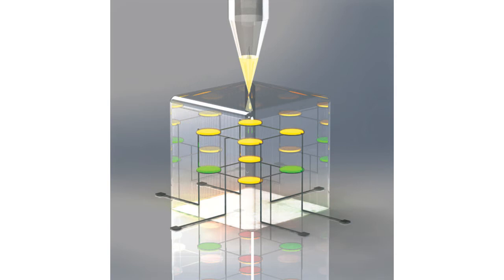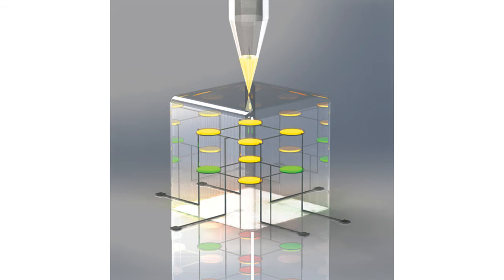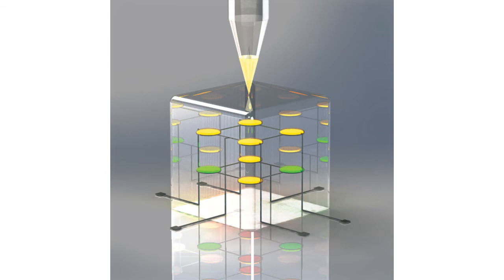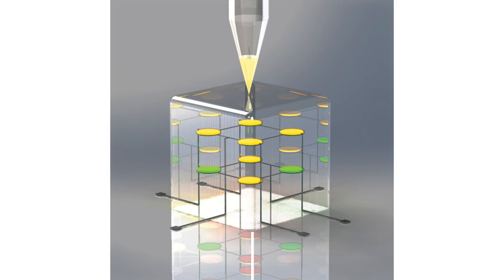3D printing functional materials & medical devices: an interview with Michael McAlpine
In this interview, Michael McAlpine, Benjamin Mayhugh Associate Professor of Mechanical Engineering at the University of Minnesota (MN, USA), discusses his work and the increasing range of uses for 3D printed functional materials & devices in the medical field. View this and more exclusive content on 3DMedNet